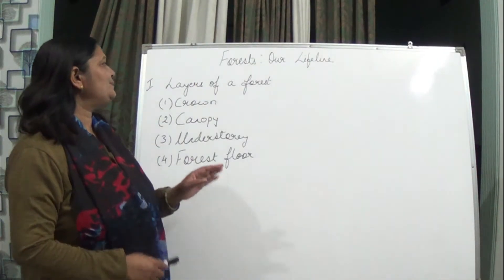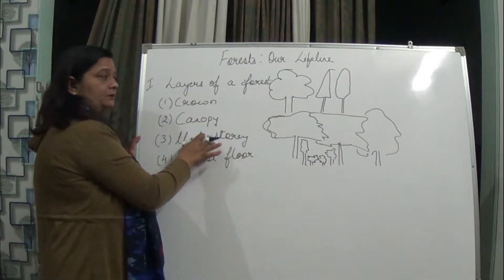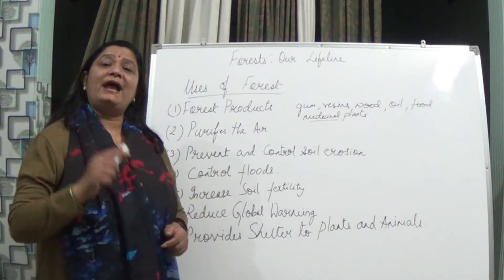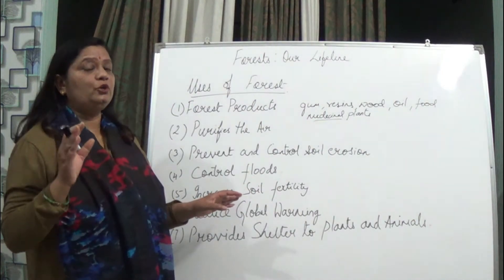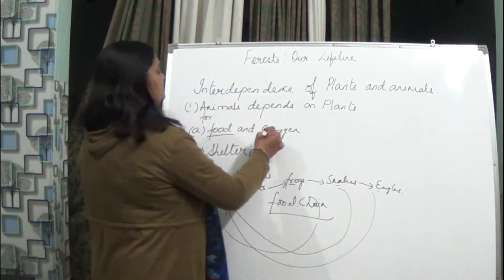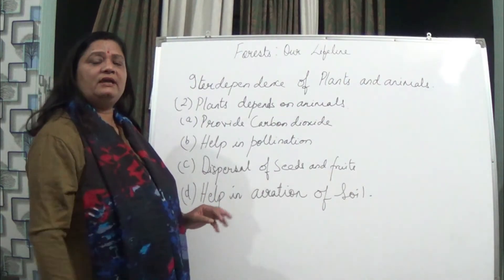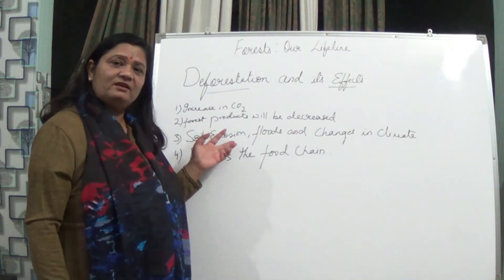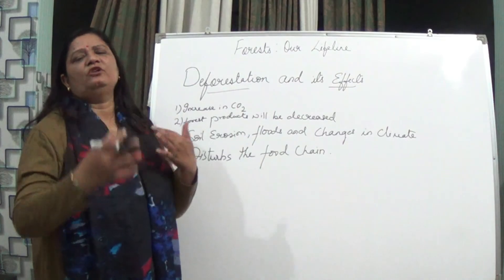FOREST OUR LIFELINE FULL CHAPTER || CLASS 7 || ARTI SINHA